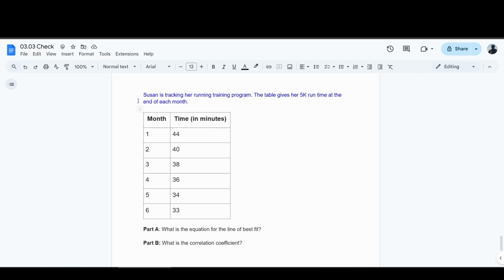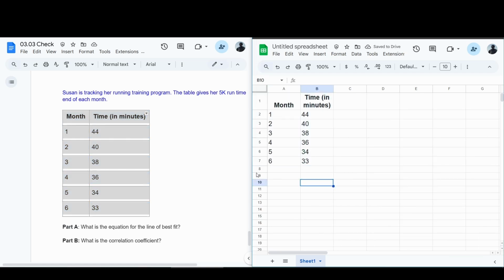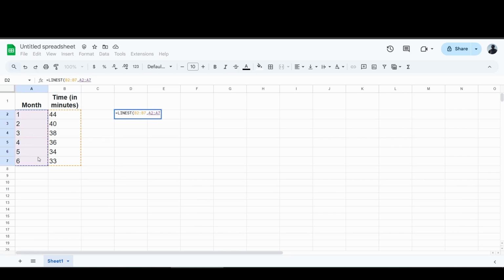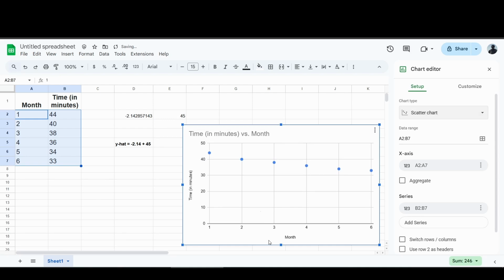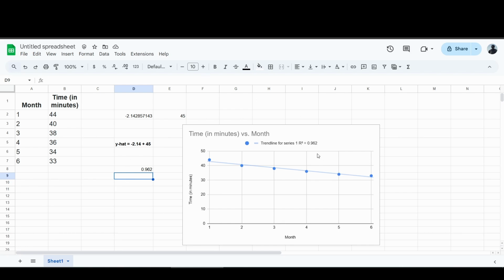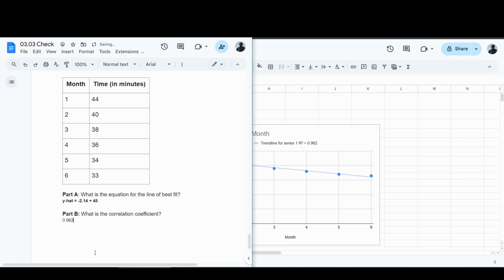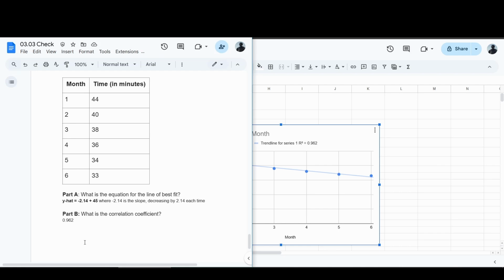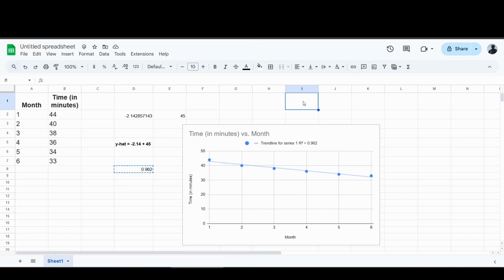Calculating Regression and Correlation the EASY way!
This video is for Probability and Statistics (module 3). And I will show you how to quickly get a regression equation, line-of-best-fit, and correlation coefficient using google sheets instead of the long way.